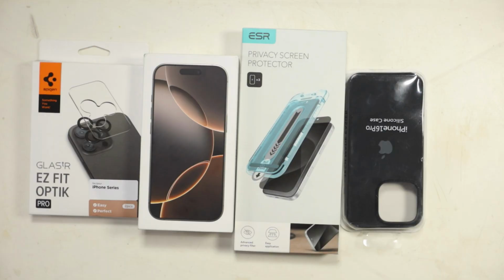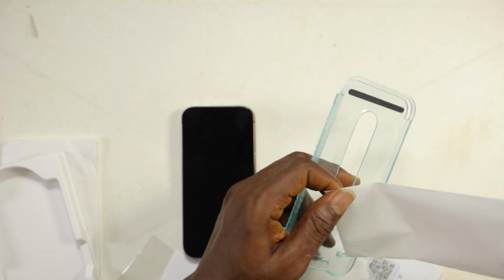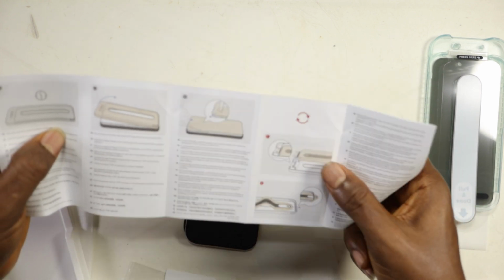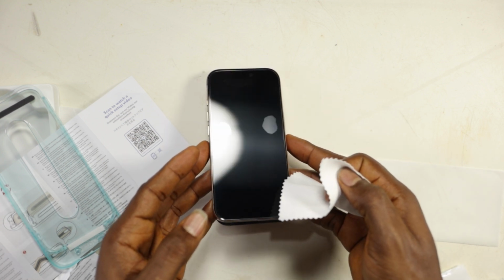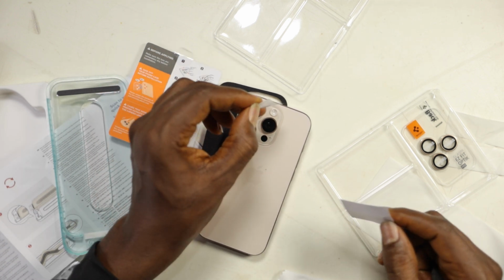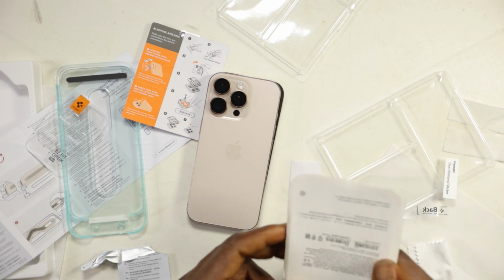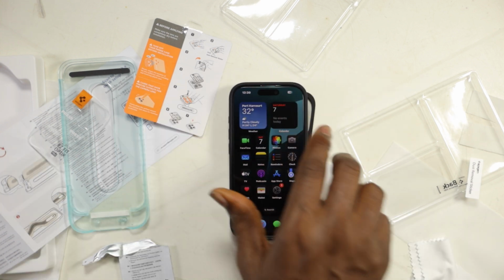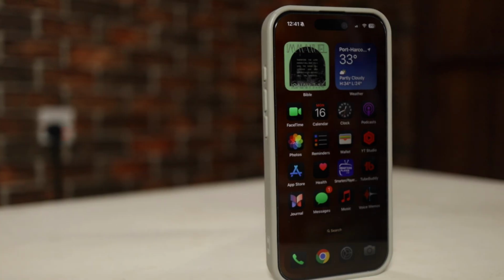Protect Your NEW iPhone from Drops and Scratches with Ease!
Give your iPhone Full Protection Considering It could still be valuable after Four Years of use. Got a brand new iPhone? Protect it from those pesky drops and scratches with these easy and effective tips! From tempered glass screen protectors to rugged phone cases, we've got you covered. Say goodbye to cracked screens and hello to a phone that looks like new. In this video, we'll show you the best ways to safeguard your new iPhone from damage, so you can enjoy it for years to come. Whether you're prone to accidents or just want to be extra cautious, this video is for you!

32-bit Float Internal Recording 250m Range Microphone

187cm/73.6in Tall Zomei Aluminum Alloy Portable Tripod

Tik-Tok: @smartdepottech